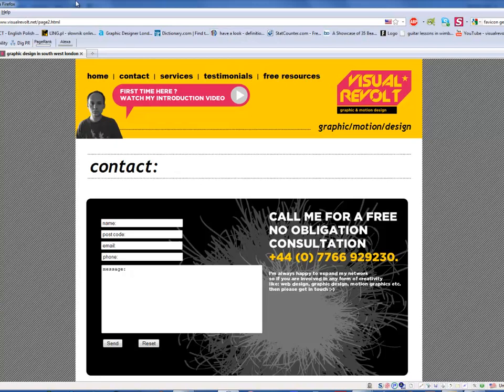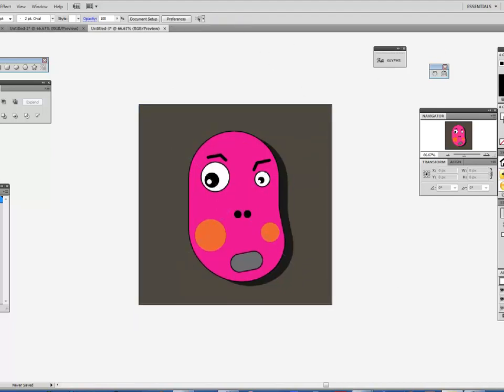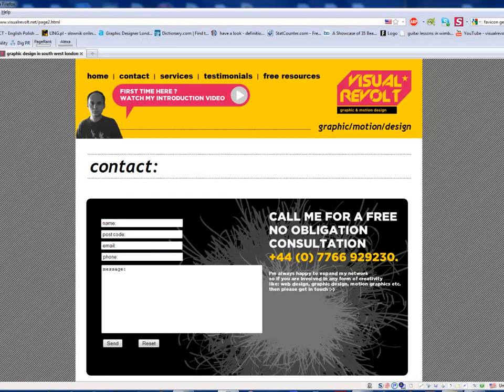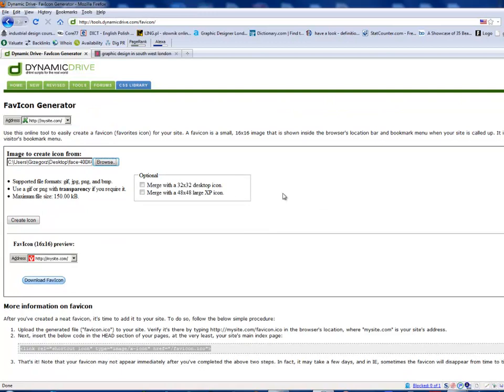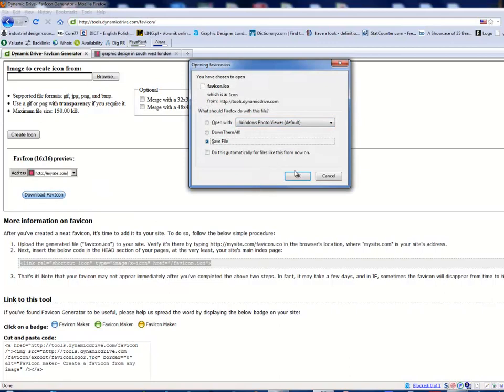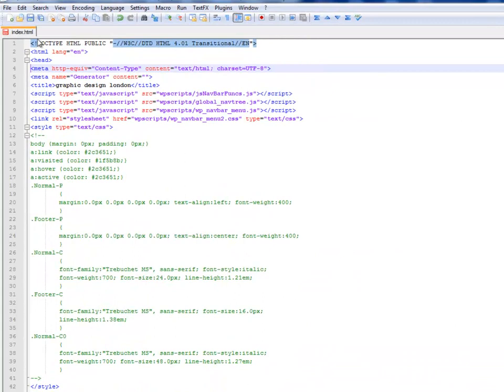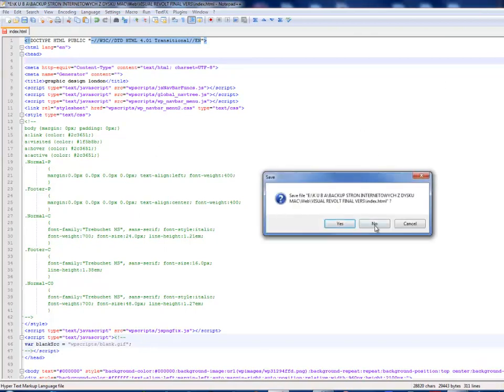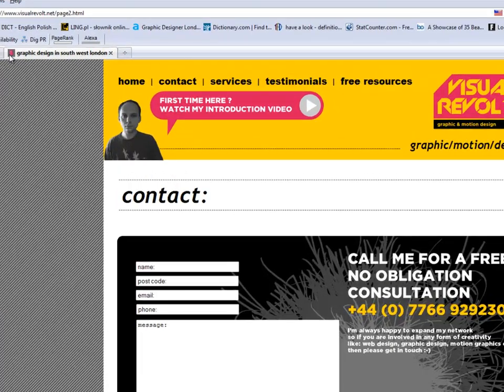how to create a favicon and attach on your website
Hi guys ,If you want to see more tutorials or find some inspiration,please visit my